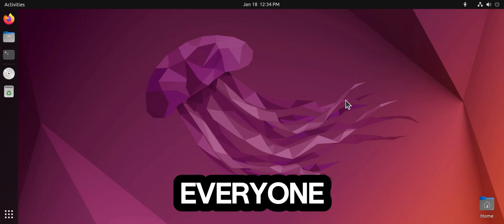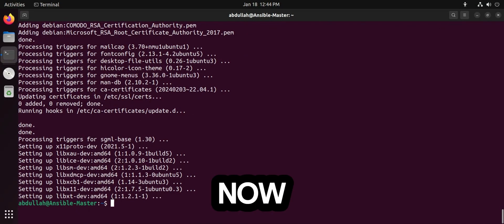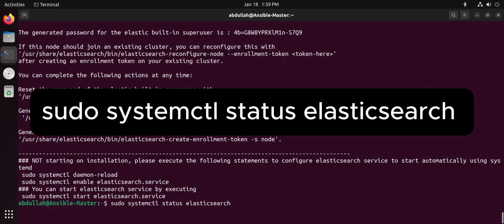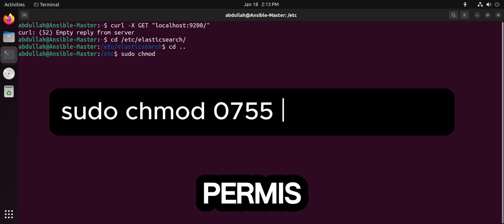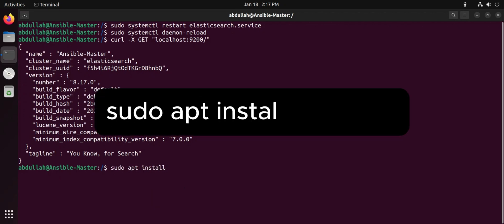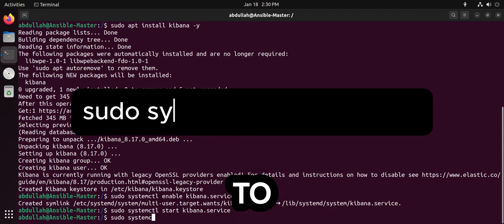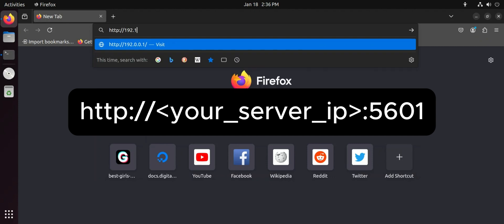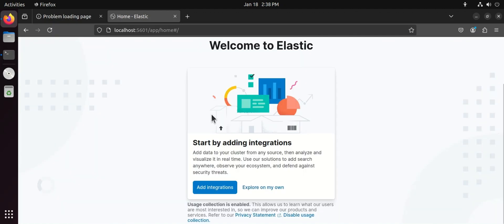How to Install Elasticsearch and Kibana on Ubuntu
In this video, I will guide you through the step-by-step process of installing Elasticsearch and Kibana on Ubuntu. Whether you're setting up for development, analytics, or logging, this tutorial will help you get started quickly!

📌 What You’ll Learn:
✅ Installing Elasticsearch on Ubuntu
✅ Configuring Elasticsearch for optimal performance
✅ Installing Kibana and setting it up
✅ Running and accessing Kibana in your browser